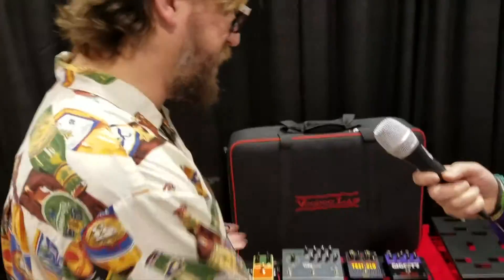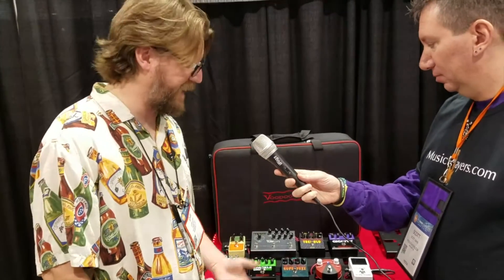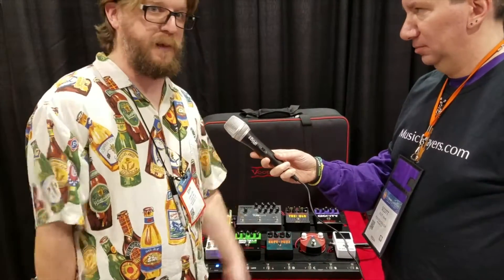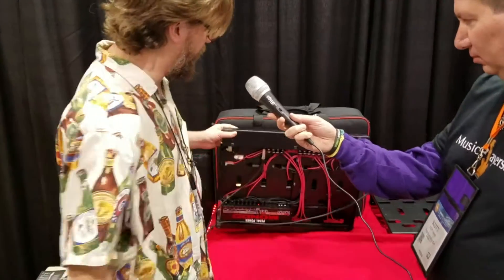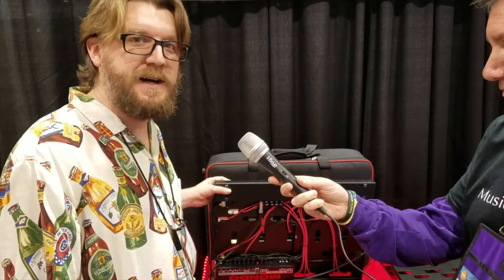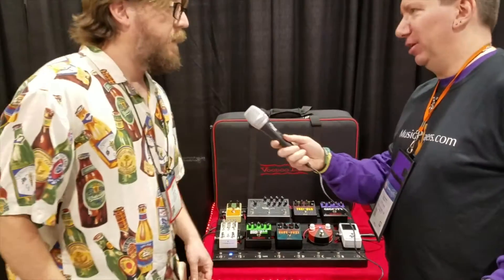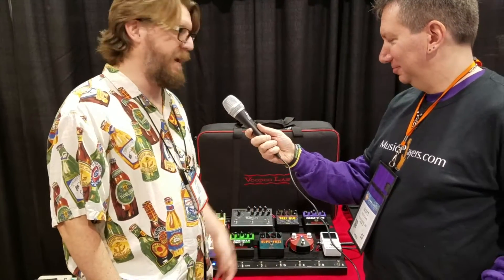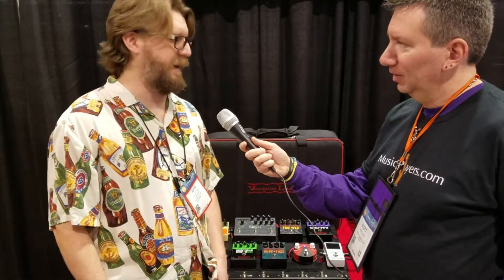Voodoo Lab Introduces New Pedalboard and Integrated Audio Looper Pedal- NAMM SHOW 2017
Musicplayers.com is here with Scott getting the latest information about the Voodoo Labs Newest Pedals.